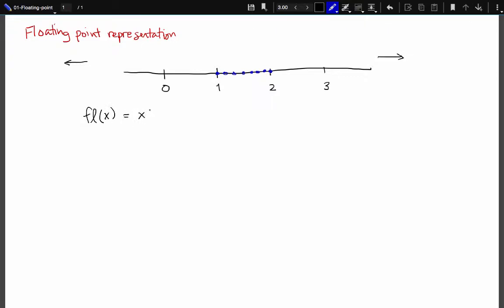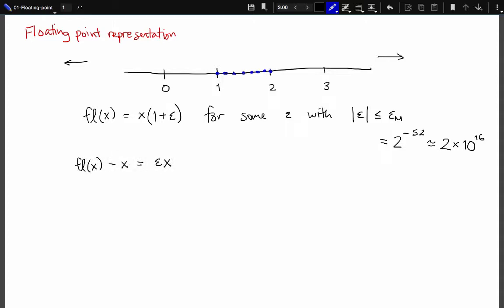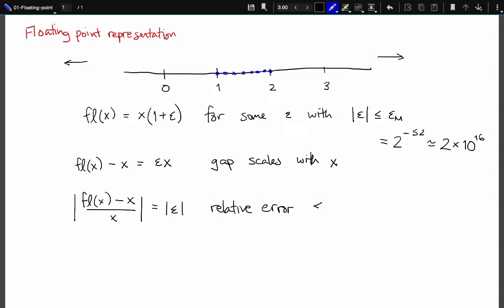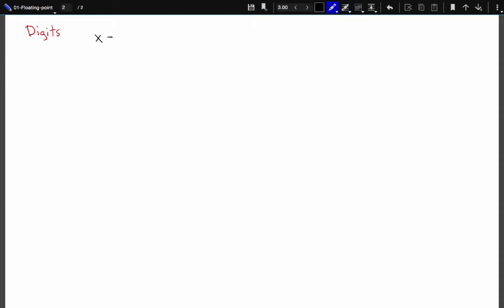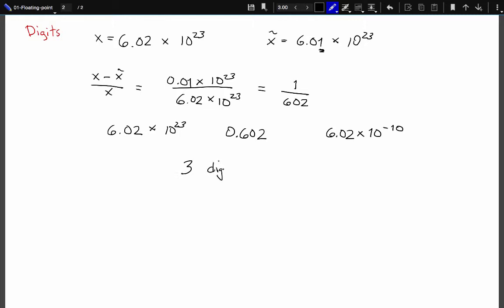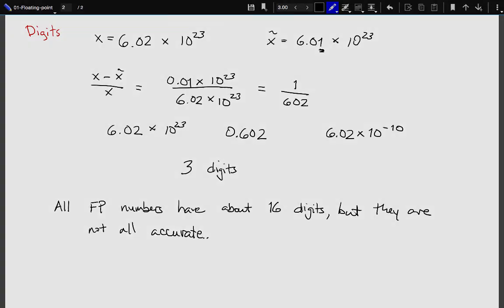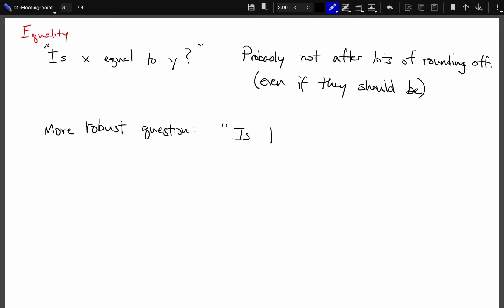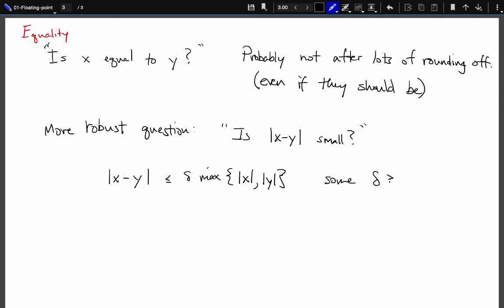MATH426: Floating point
Table of Contents:

01:13 - Digits
01:51 - Marker